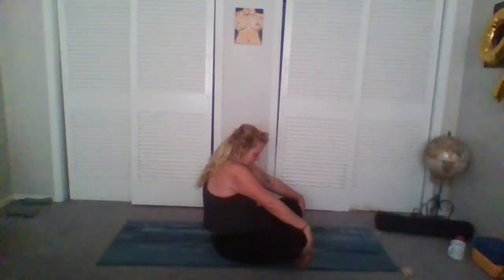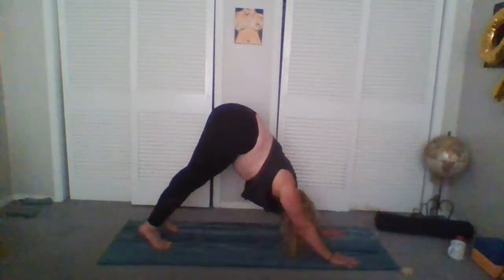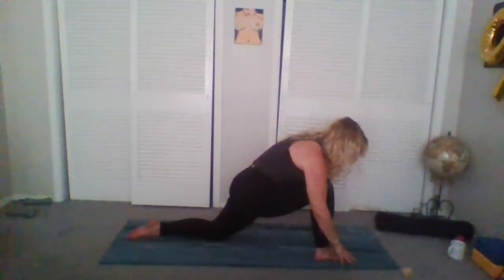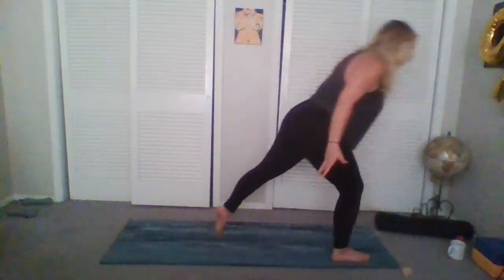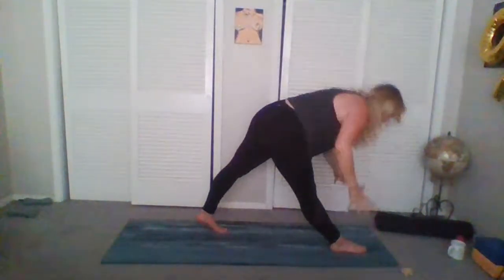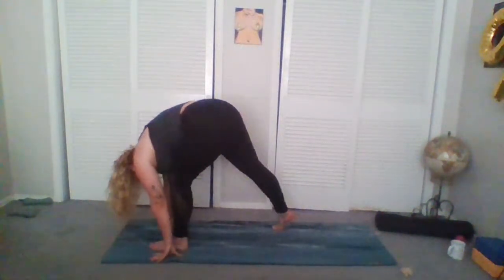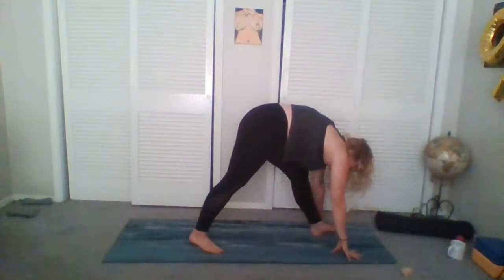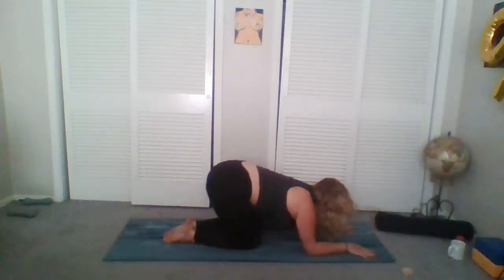Full Moon Slow Flow Yoga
This slow flow is designed to be easy on the joints and to allow the mind to slow down a bit. No chaturangas here, though we will flow through laying, seated, and standing postures. A great flow for evening or first thing in the morning. This full moon is at its brightest at 6:45am CDT on Thursday, May 7!